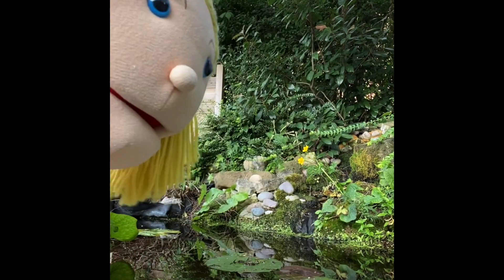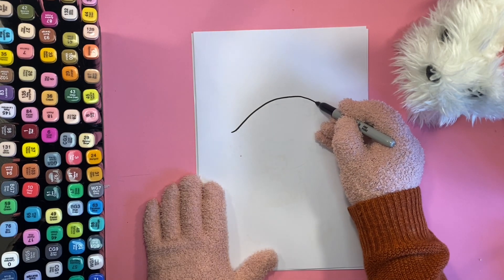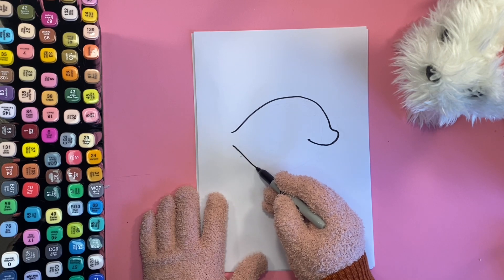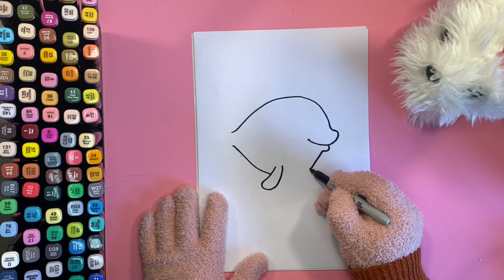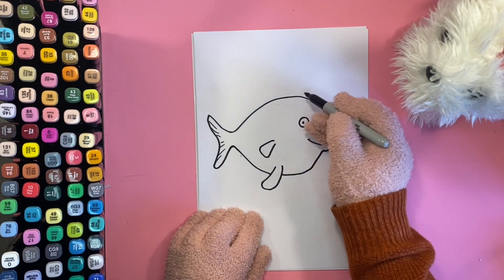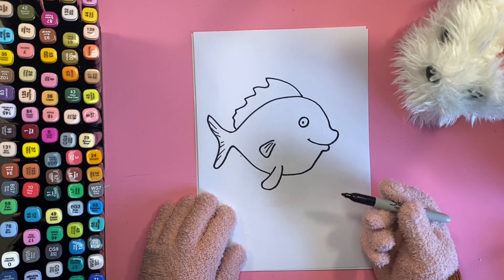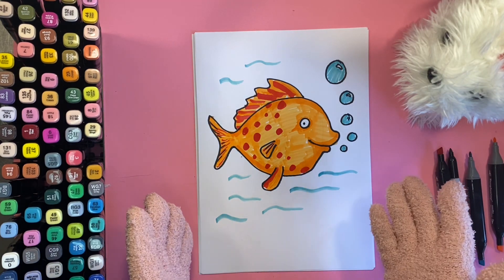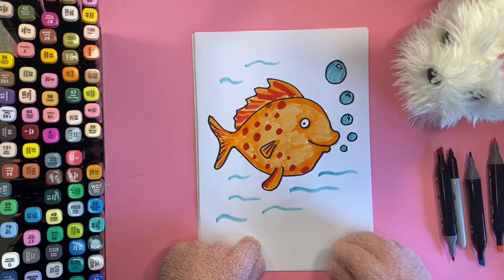How to draw a fish Drawing for kids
Danni shows you how to draw a fish today